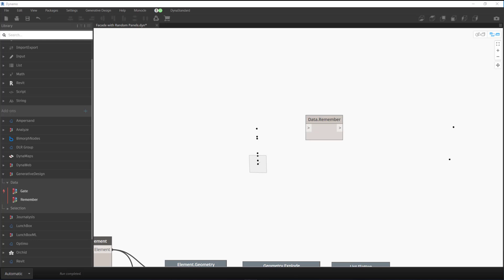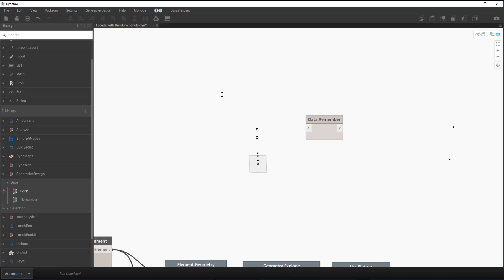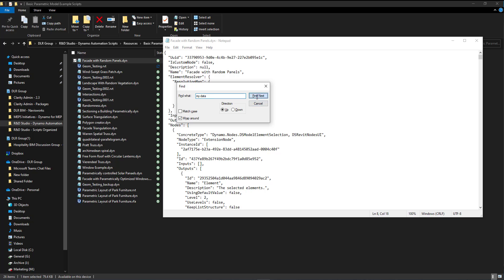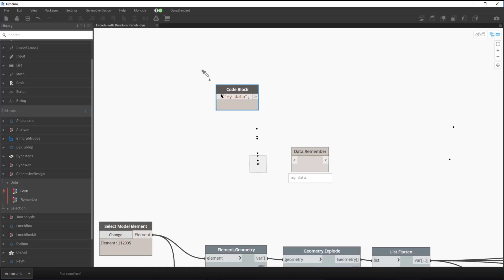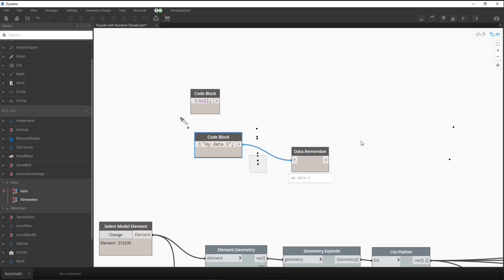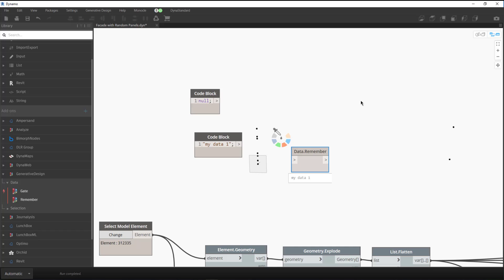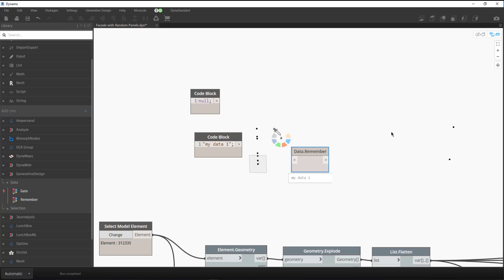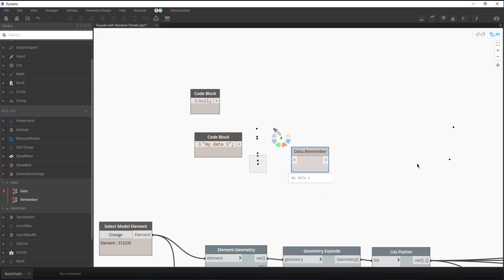Dynamo | Data.Remeber node | Quick Tip